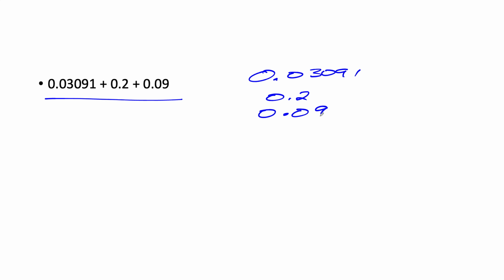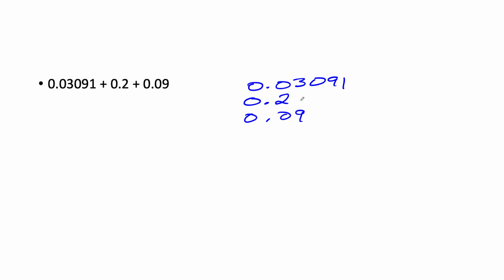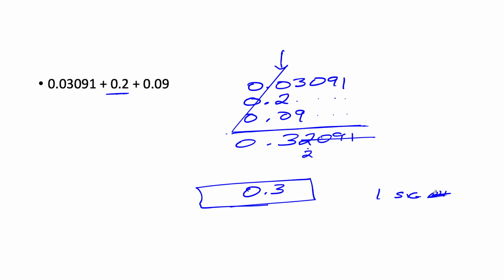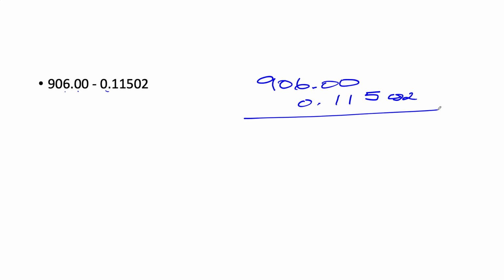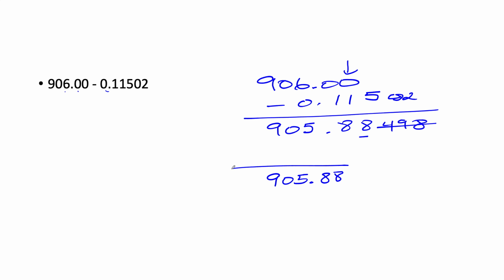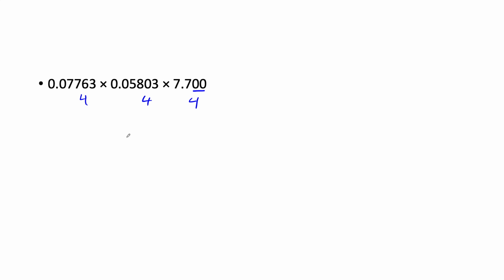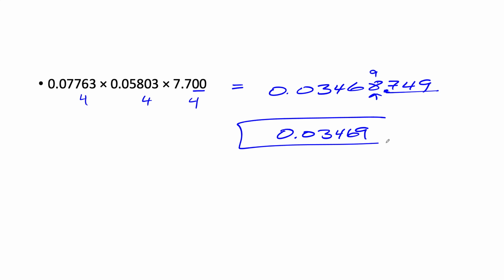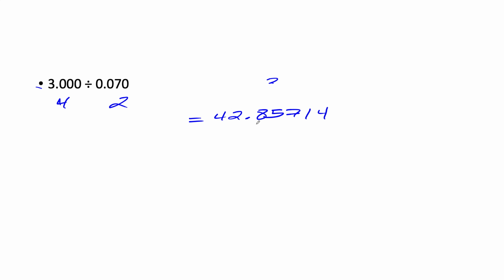cal sig fig